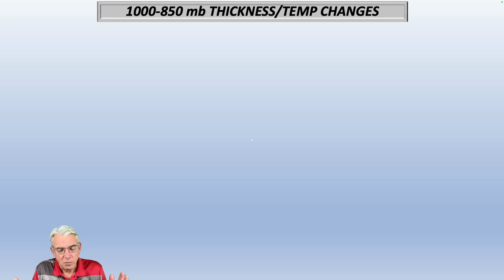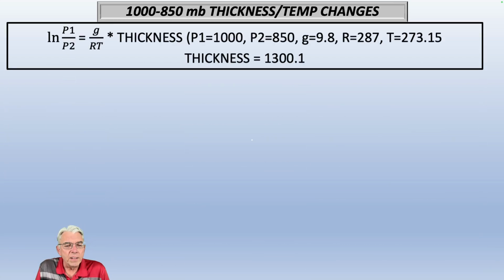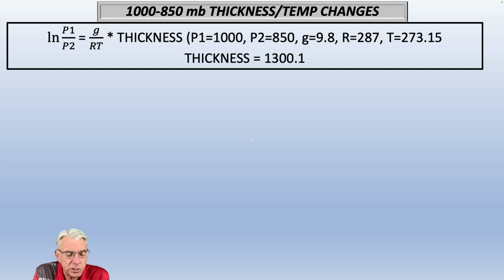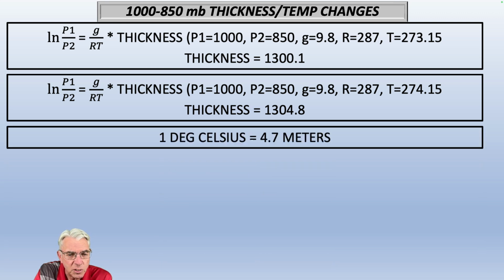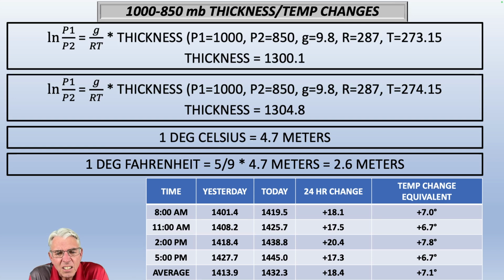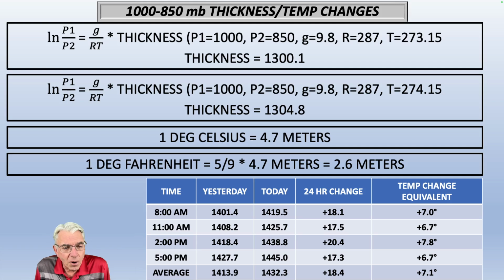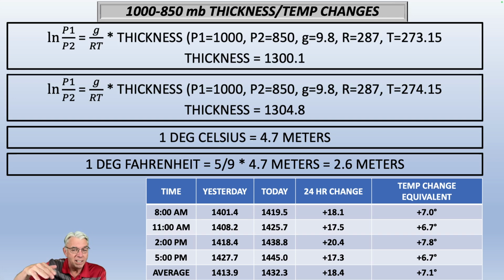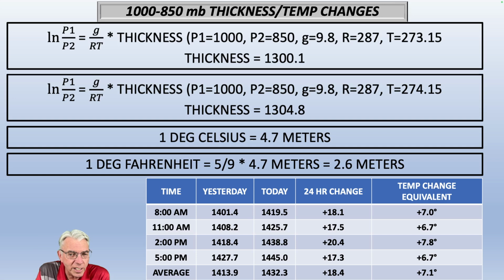THE SCIENCE BEHIND FORECASTING HIGH TEMPERATURES